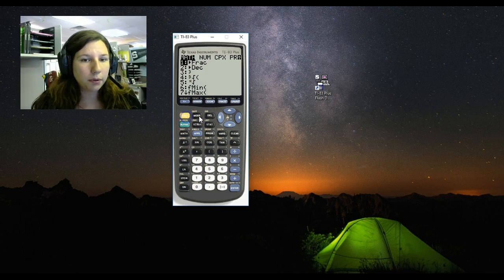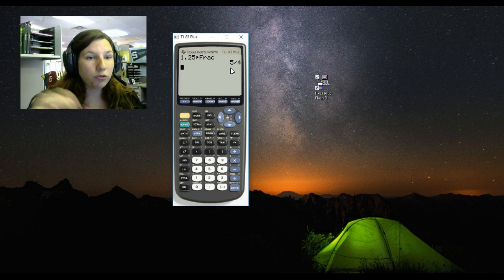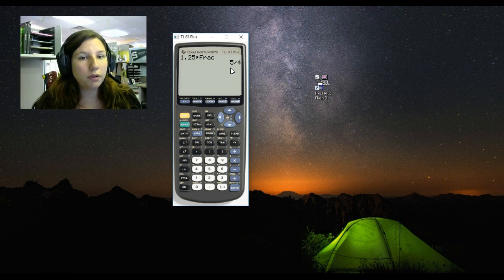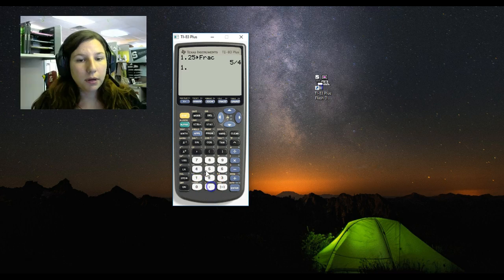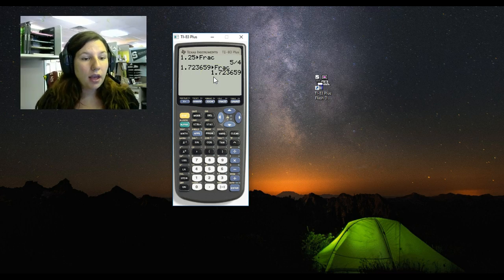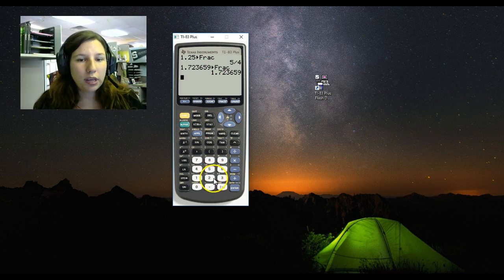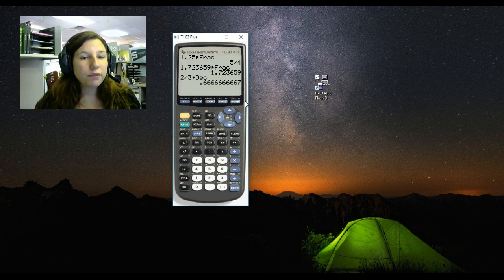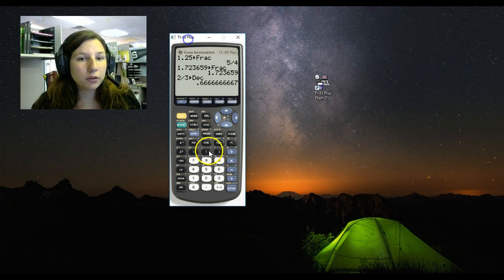Rational vs. Irrational Numbers Calculator Trick